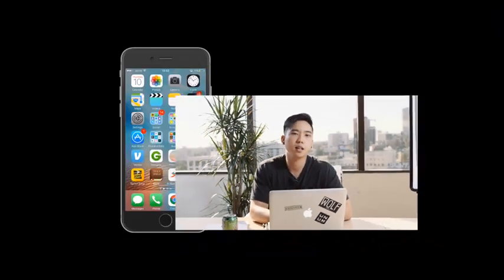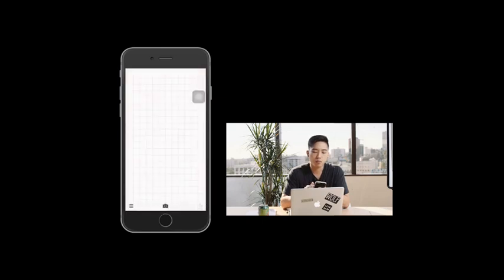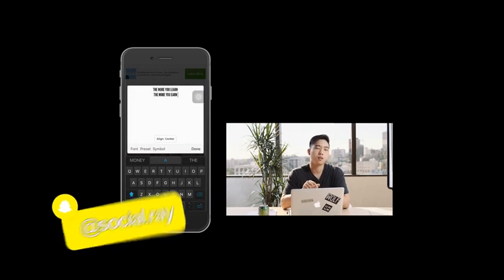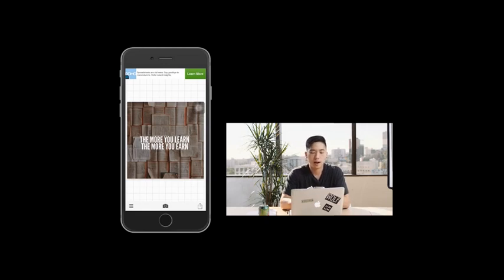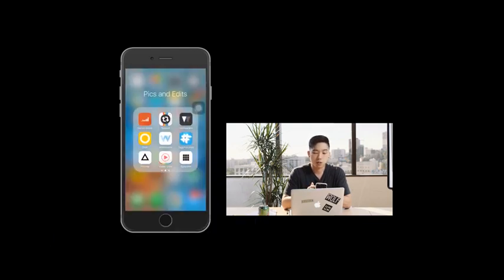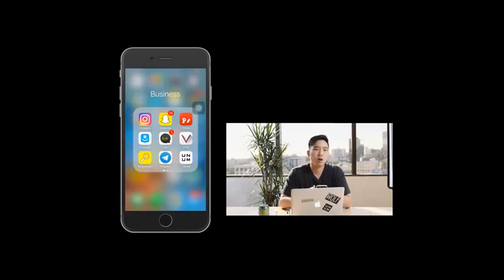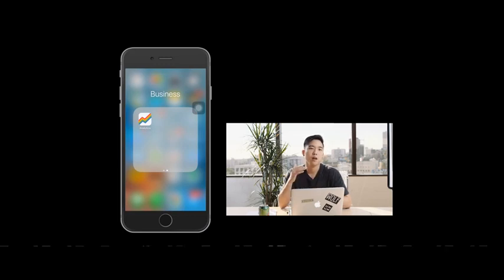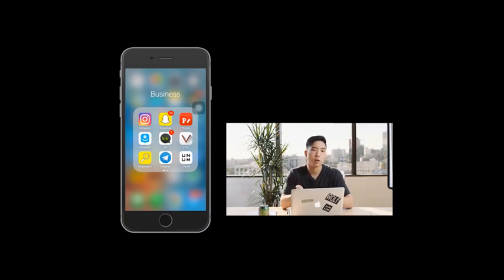Content Creation Strategie And Growth Tracking | create content online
Content Creation

Content creation is the contribution of information to any media and most especially to digital media for an end-user/audience in specific contexts.[1] Content is "something that is to be expressed through some medium, as speech, writing or any of various arts"[2] for self-expression, distribution, marketing and/or publication. Typical forms of content creation include maintaining and updating web sites, blogging, photography, videography, online commentary, the maintenance of social media accounts, and editing and distribution of digital media. A Pew survey described content creation as the creation of "the material people contribute to the online world.